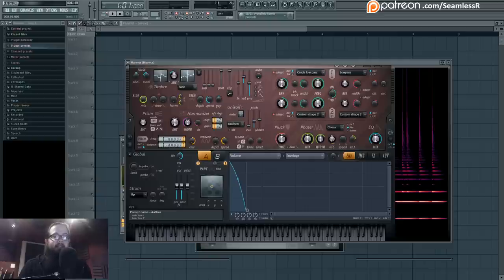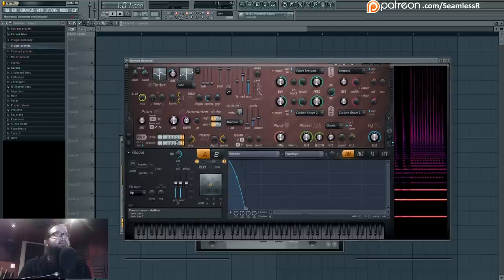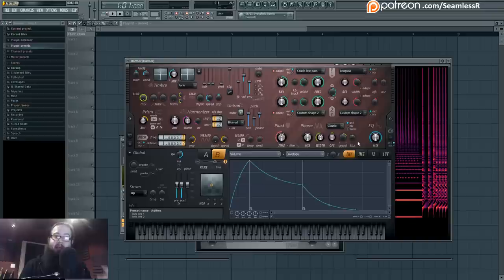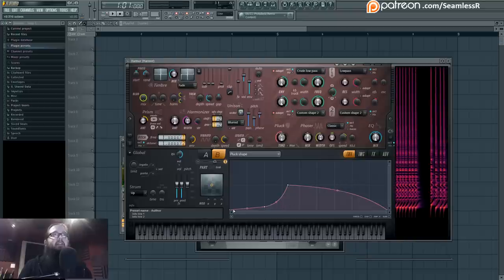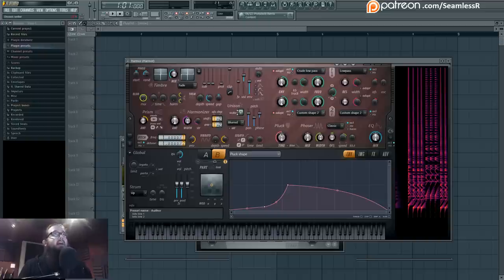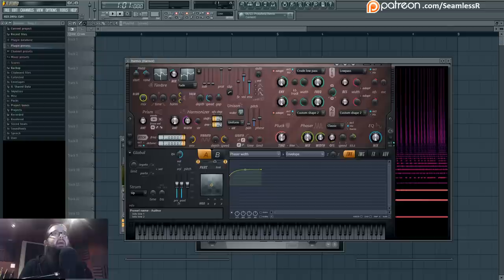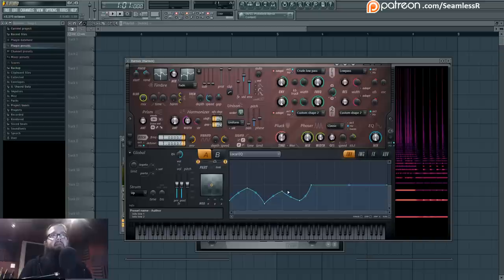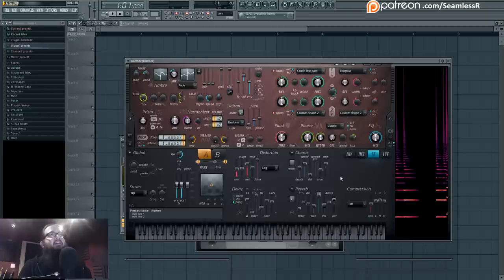40k Tutorial 2: ItsDagda and Mr. FijiWiji